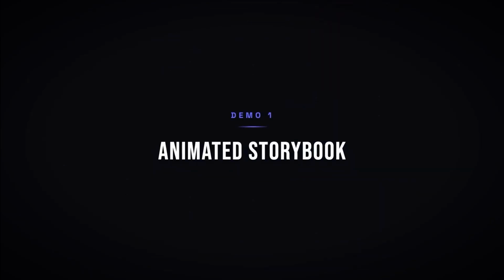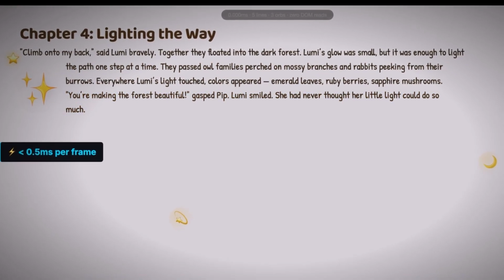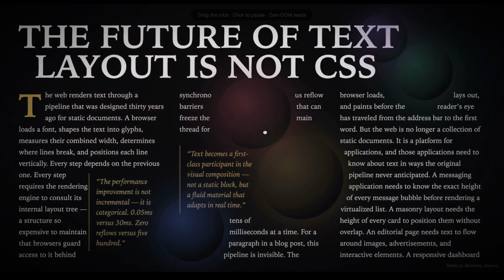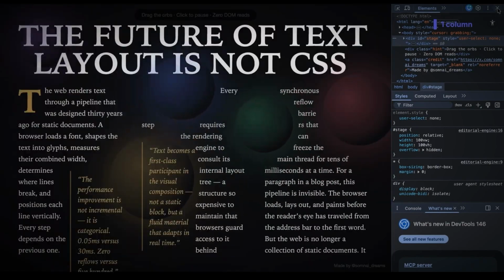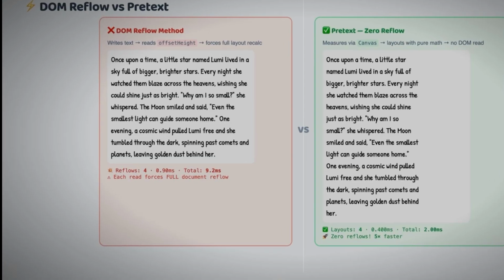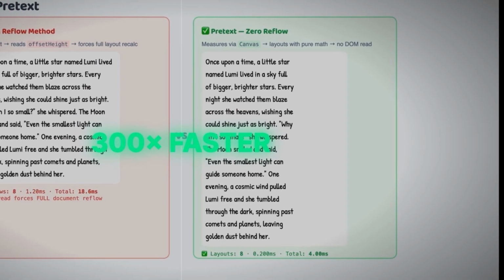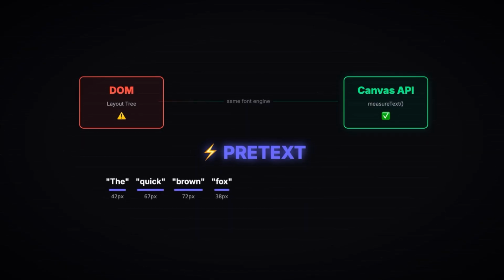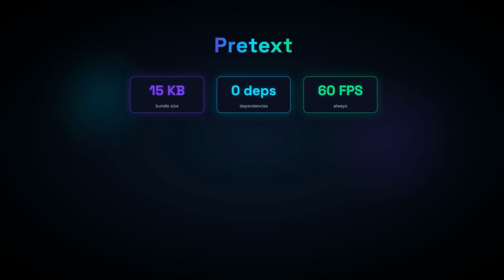Browsers Failed at This Simple Problem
Browsers have imposed a reflow tax on developers for 30 years — and it's silently killing your web performance.
In this video, I introduce Pretext — a 15KB, zero-dependency JavaScript library that eliminates DOM reflows entirely using a Canvas API loophole, delivering 300x faster text layout at a consistent 60 FPS.
Whether you're working on dynamic editorial layouts, text that wraps around moving objects, or complex frontend development — this web performance optimization changes everything.
🔧 What you'll learn:

What layout thrashing is and why it tanks performance
How browsers trigger reflows (and why it's been broken since 1994)
The Canvas loophole that makes zero-reflow text layout possible
How to achieve 60 FPS DOM manipulation — without touching CSS

Chapters:
0:00 Hook — What is this?
0:13 Demo 1 — Animated Storybook
0:43 Demo 2 — Editorial Engine
1:17 The Problem — What is a reflow?
1:37 Side by side comparison
1:53 How Pretext actually works
2:14 Closing
This video shows real-time text layout that flows around moving objects, demonstrating a children's storybook animation. It highlights that this effect is achieved through pure mathematics and physics explained, not CSS, with text reshaping dynamically on every frame. The rigid body animation and science animation create an oddly satisfying visual experience.